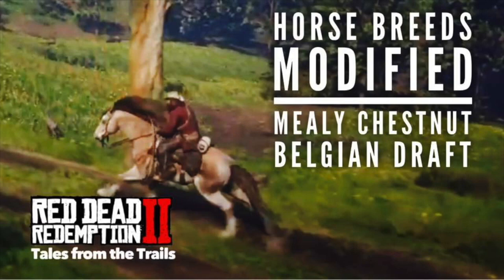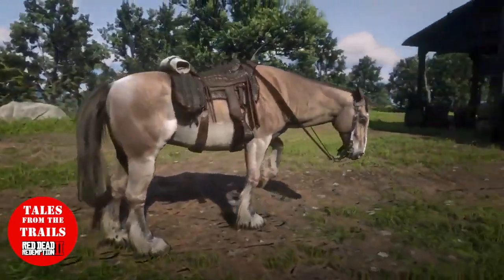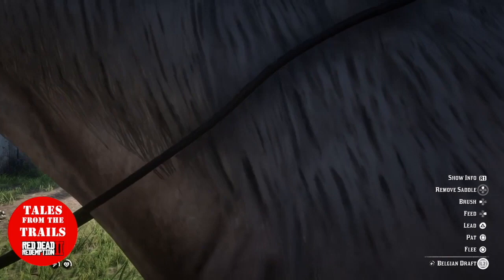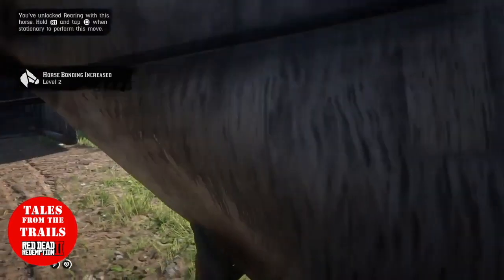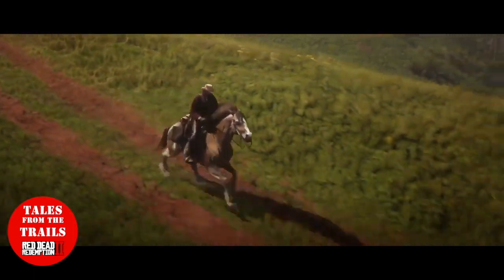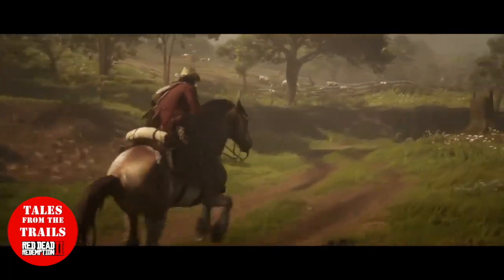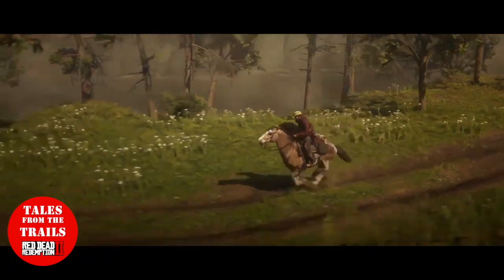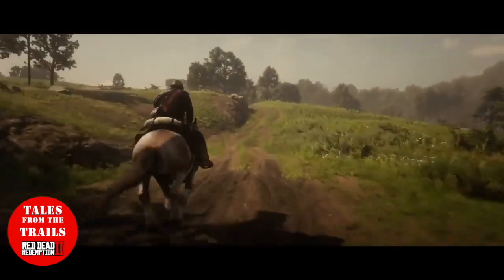🗣RDR2: Horse Breeds Modified Mealy Chestnut Belgian Draft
2nd April 2019 This is a cinematic video featuring the mealy chestnut Belgian Draft Horse. It has a modified mane and tail and reminds me more of the Scottish Clydesdale with its colouring. This video is an overview of the horse in action. If you want this heavy type horse as your own in game, cut free one from a wagon or carriage.